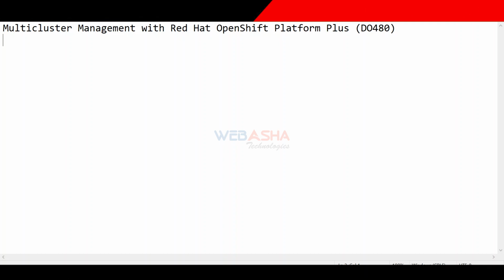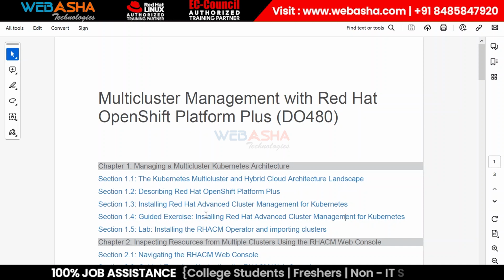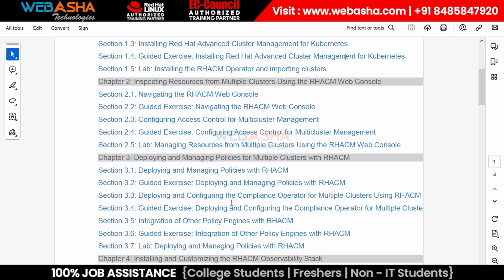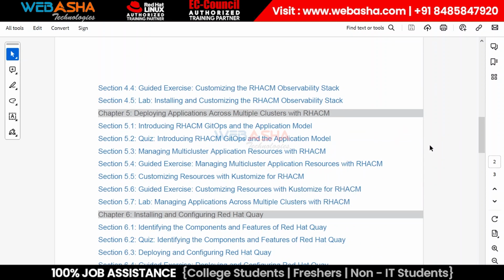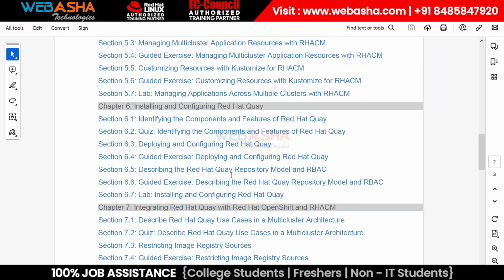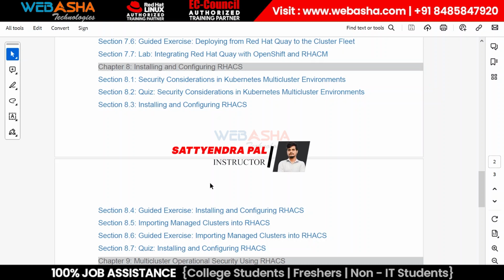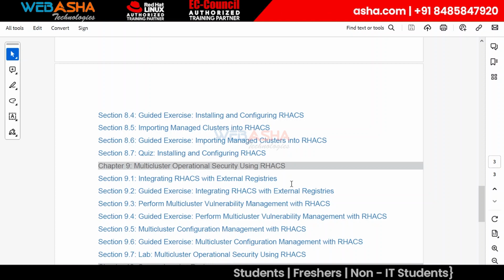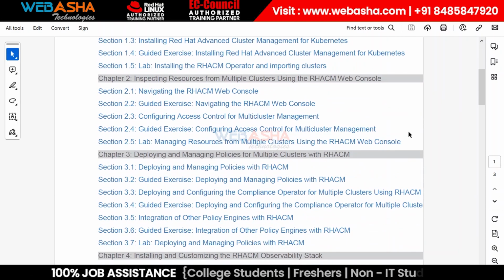All About DO480 EX480 | Multicluster Management with Red Hat OpenShift Platform Plus | Training Exam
Welcome to our comprehensive guide to DO480 EX480, the Multicluster Management Training Exam with Red Hat OpenShift Platform Plus! 🚀

In this video, we dive deep into everything you need to know about DO480 EX480, a crucial certification for IT professionals and DevOps engineers aiming to master multicluster management with the Red Hat OpenShift Platform Plus. Whether you're preparing to take the exam or simply looking to enhance your knowledge, this video is your one-stop resource.

Here's what we'll cover:

📋 Exam Overview: We'll provide a detailed breakdown of the DO480 EX480 exam, including its objectives, format, and prerequisites.

📚 Curriculum Insights: Gain valuable insights into the curriculum and topics covered in the exam. We'll discuss the key areas you need to focus on during your preparation.

🔍 Study Tips: Discover expert tips and strategies to help you prepare effectively for the exam. Learn about the resources available to assist you in your journey.

💡 Real-world Scenarios: Explore real-world scenarios and examples related to multicluster management with Red Hat OpenShift Platform Plus, giving you practical insights that can be applied in your day-to-day work.

🎯 Exam Success: We'll share advice on how to approach the exam with confidence, manage your time efficiently, and tackle different question types.

🌐 Career Benefits: Understand the career advantages and opportunities that come with obtaining the DO480 EX480 certification. Discover how it can enhance your professional profile and open doors to exciting job prospects.

📢 Community and Support: Learn about the Red Hat community and support resources available to help you succeed in your certification journey.

🤝 Q&A Session: We'll wrap up with a Q&A session, where we'll address your questions and concerns regarding the DO480 EX480 exam.

Whether you're looking to advance your career, validate your expertise, or enhance your knowledge of multicluster management with Red Hat OpenShift Platform Plus, this video will provide you with the insights and guidance you need.

Join us on this journey to mastering DO480 EX480, and let's achieve certification success together!